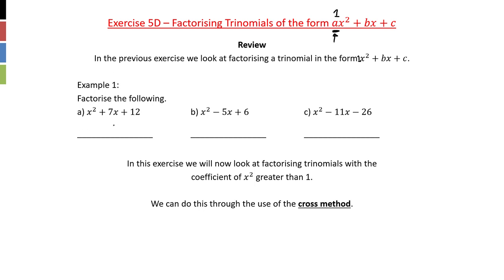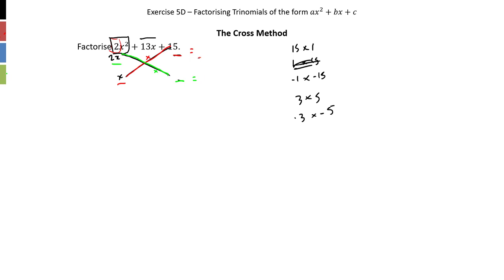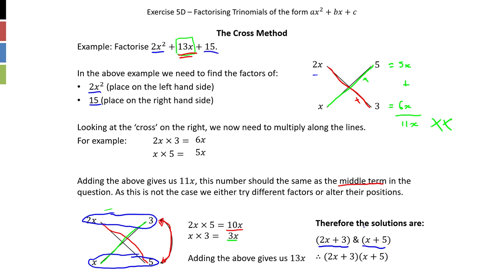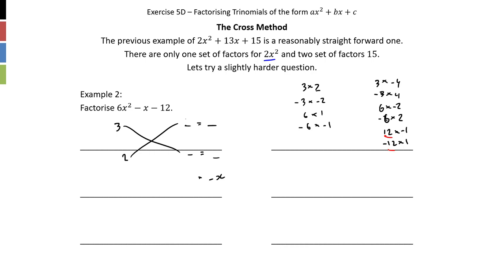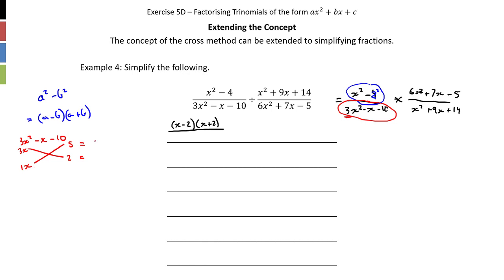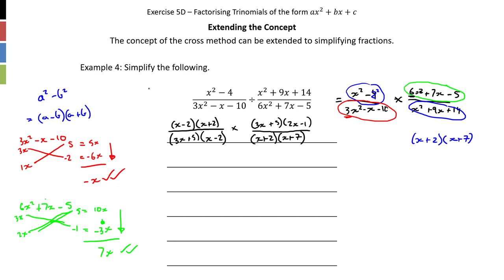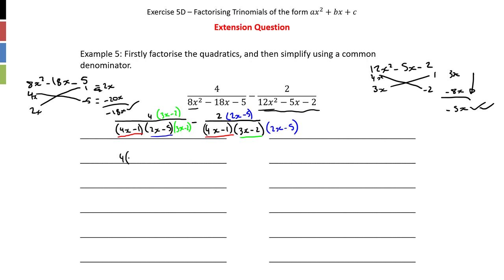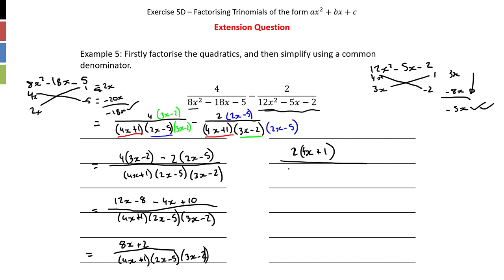Exercise 5D - Factorising Quadratics using the cross method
Factorising quadratics where the coefficient of leading term is not 1 requires faactorisation using method other than inspection. In this video we will look at using the 'cross method' to do this. We will also look at some more difficult questions where we start to combine skills from previous sections